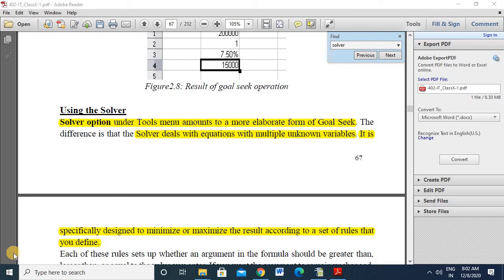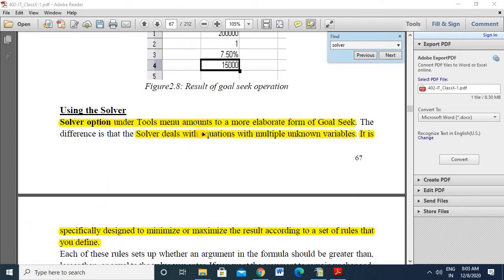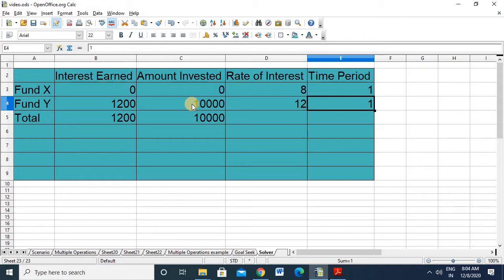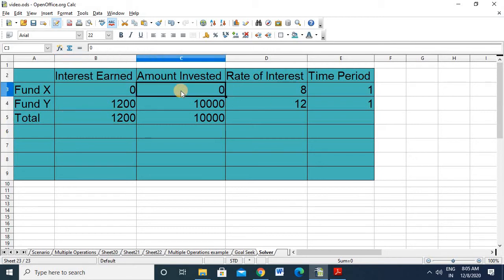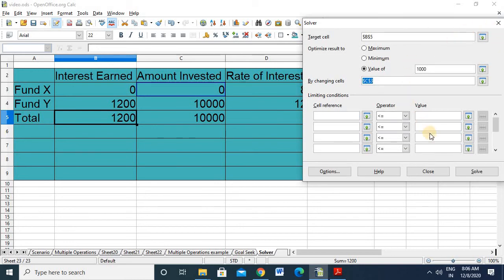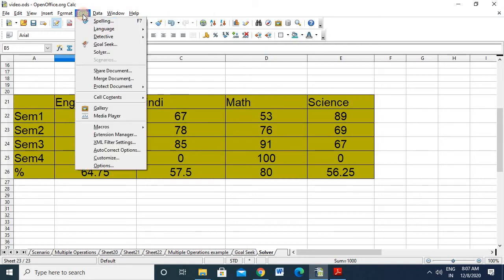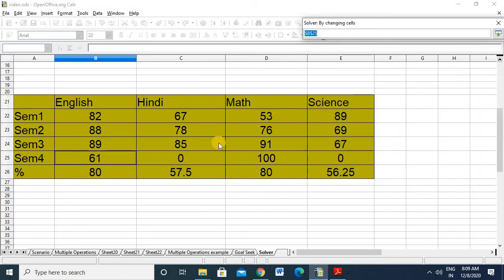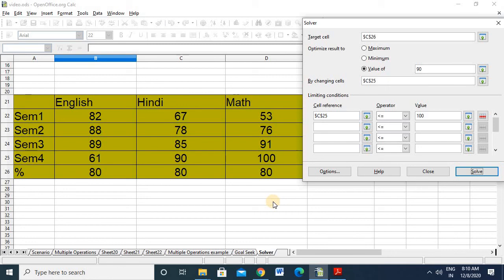Solver in Open Office Calc | Unit 2 Electronic Spreadsheet | CBSE Class X | IT-402 | With Practical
This video is about Solver option in open office Calc. Solver option is available under Tool menu. This option is an elaborative form Goal Seek. In this video we have discussed two problems which is given in CBSE book.